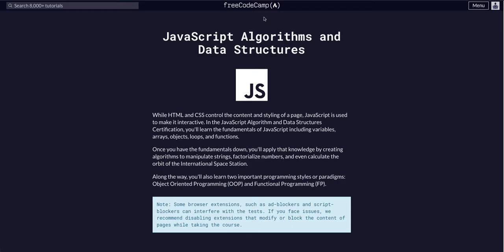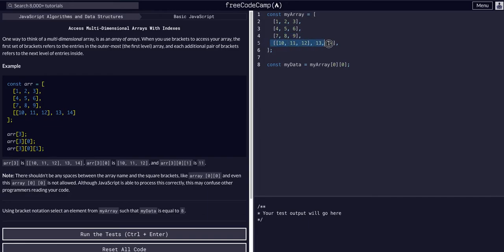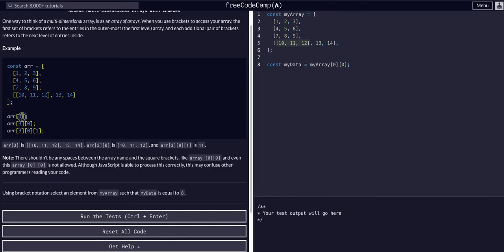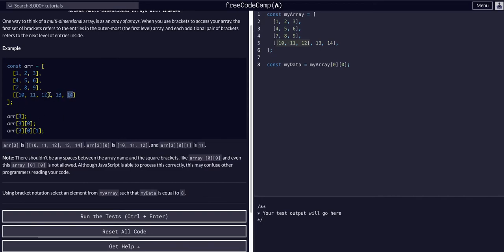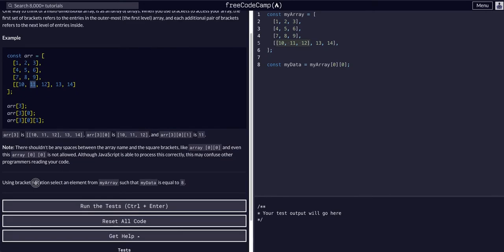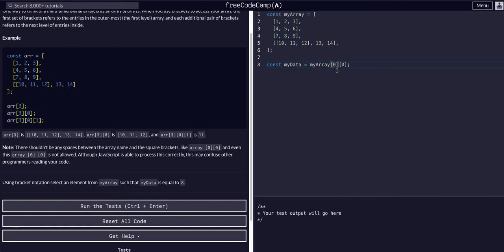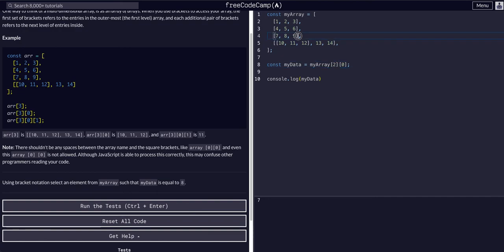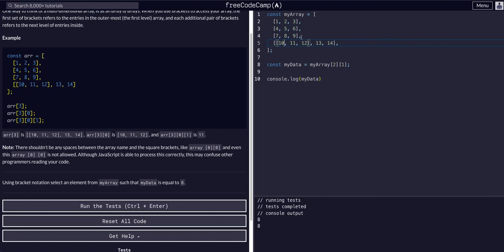Access Multi-Dimensional Arrays With Indexes - Free Code Camp Help - Basic Javascript Algorithm Data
Access Multi-Dimensional Arrays With Indexes Challenge